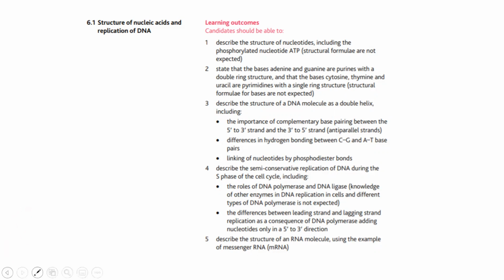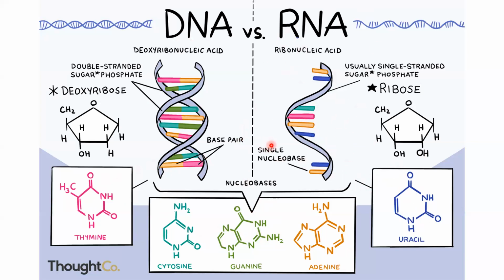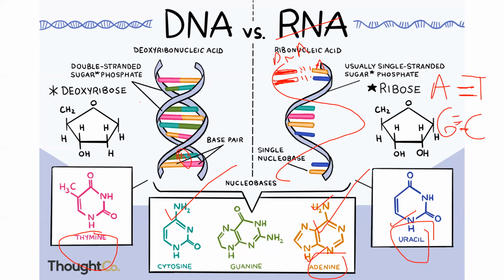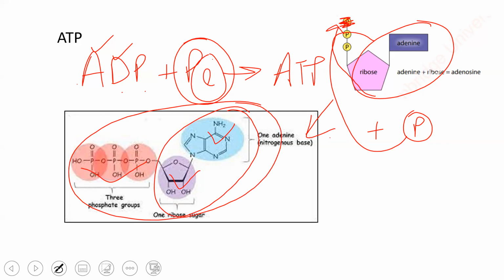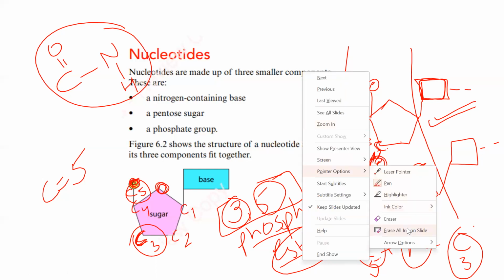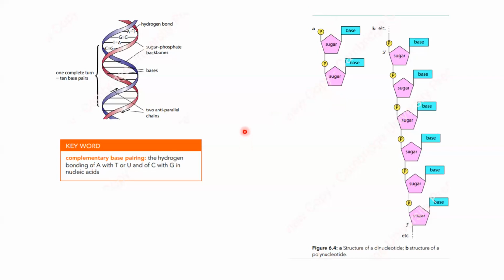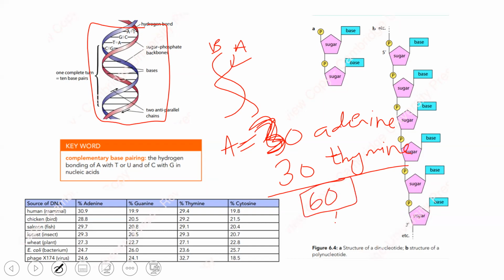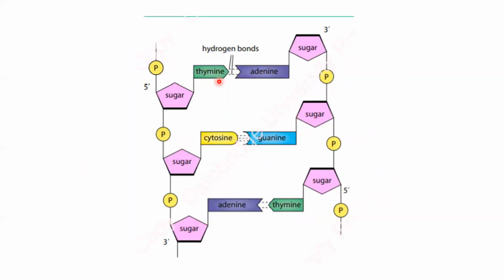AS Level Biology - Topic 6 - DNA and Nucleotide Part 1 - DNA and Nucleotide Explained